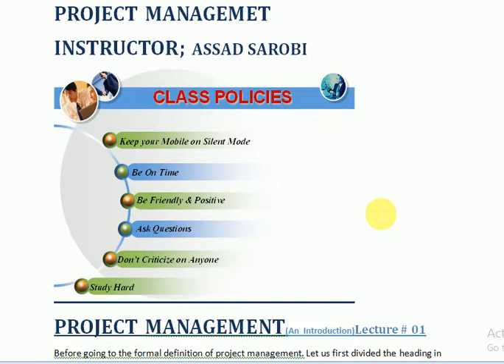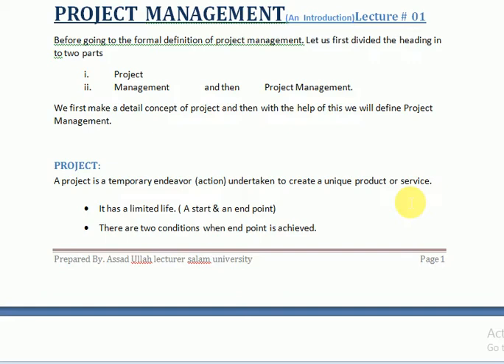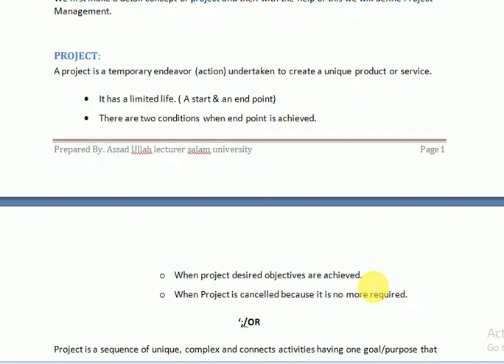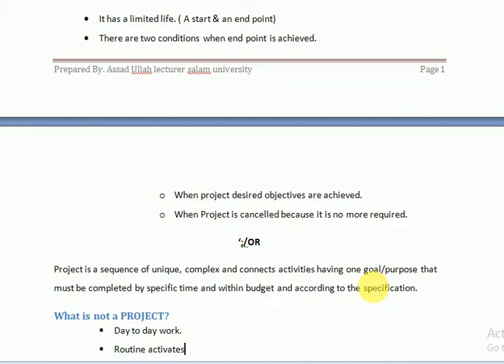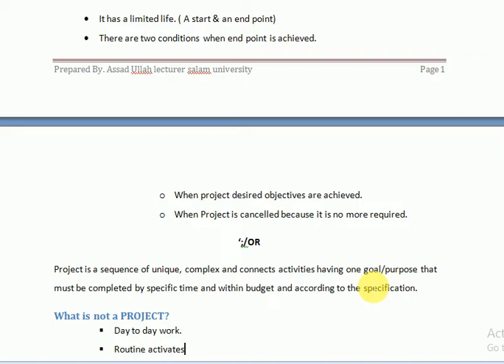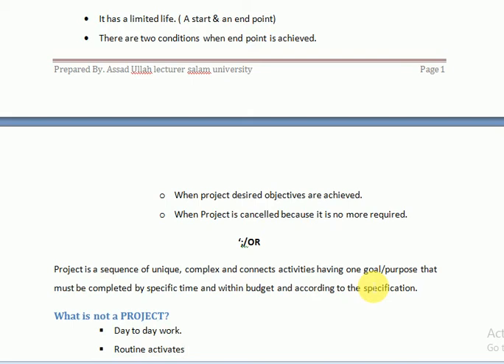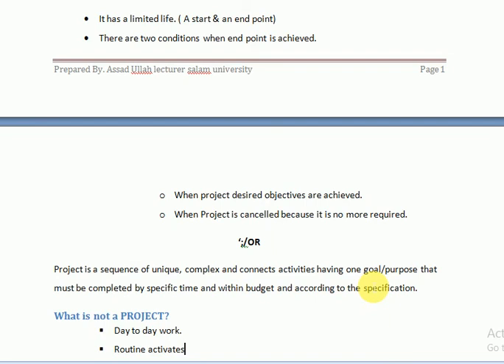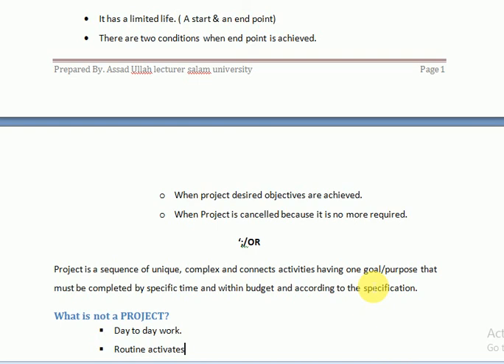PM LEC#01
pm lec01